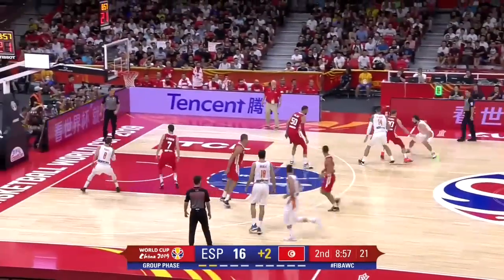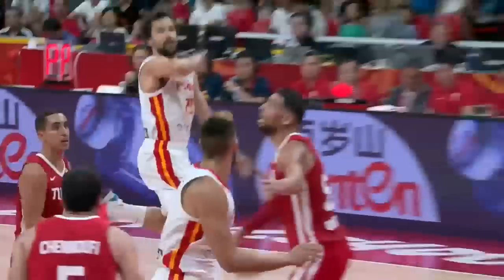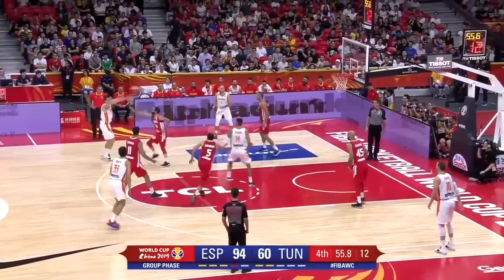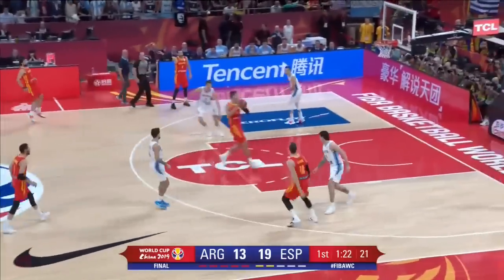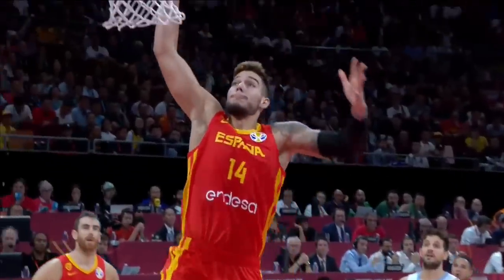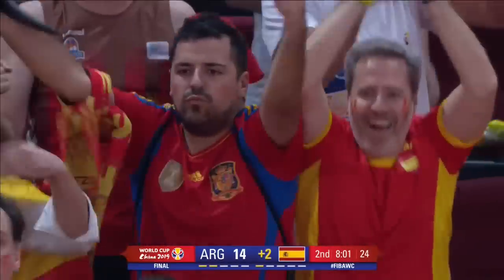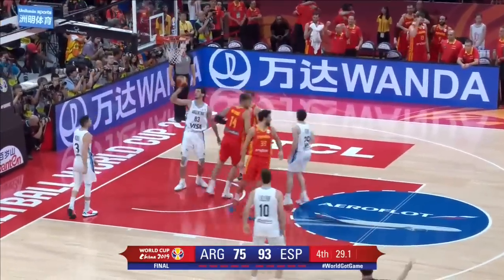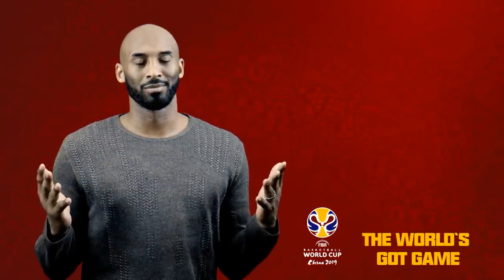Willy Hernangomez - All BUCKETS & HIGHLIGHTS from the FIBA Basketball World Cup 2019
Enjoy this compilation of every single field goal & assist from Spain's Willy Hernangomez from the FIBA Basketball World Cup 2019.